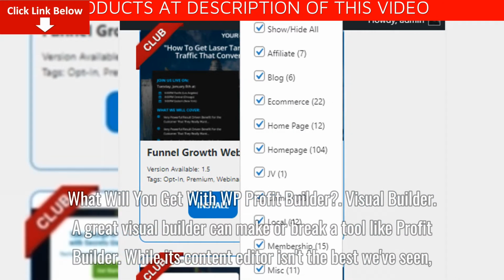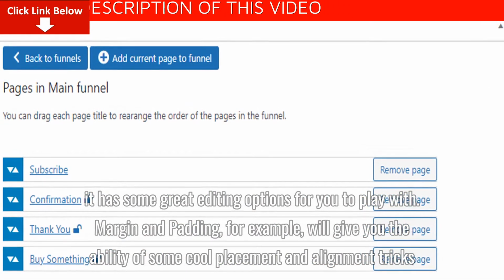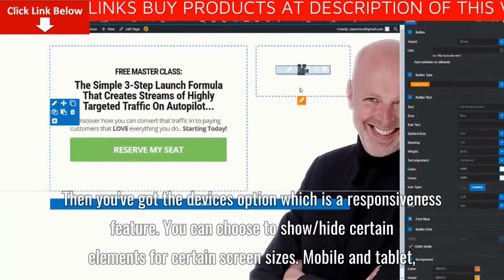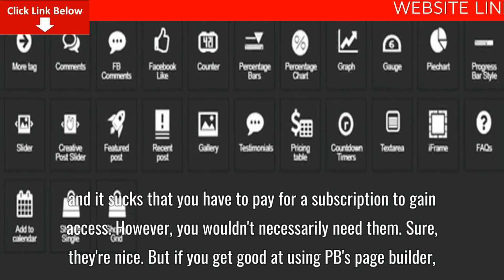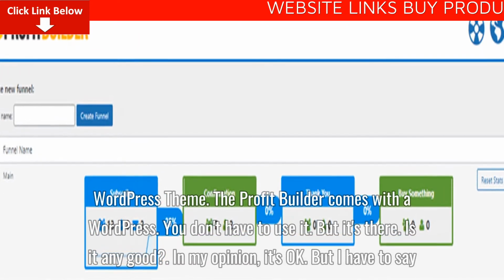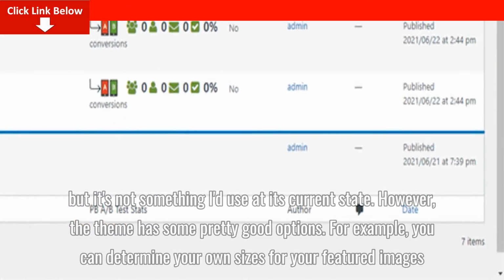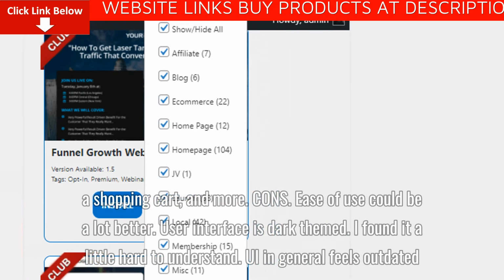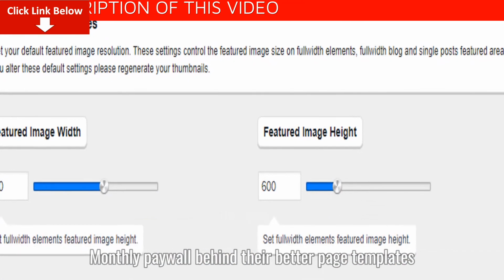ProfitBuilder - Template Club Review + Demo – DISCOUNT Code 50% Off Promo + Activator + Tutorial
The Profit Builder is WordPress plugin that focuses on creating landing pages and funnels to help you grow a mailing list and sell your products. It also offers other products that offer other features to generate more results for your business.
What Will You Get With WP Profit Builder?
Visual Builder
A great visual builder can make or break a tool like Profit Builder. While its content editor isn't the best we've seen, it's far from the worst. In fact, it's quite good.
Here's what it looks like in action:
The editing toolbar is to the right. It pops up every time you click on a design element.

The user interface, in my opinion, is OK. The darkness of it wouldn't have been my first choice. It took me some time to get used to.

Going back to the toolbar, it has some great editing options for you to play with.

Margin and Padding, for example, will give you the ability of some cool placement and alignment tricks.

The schedule feature is a good one. Not all page builders can do this. You would probably need to install a whole other plugin for something like this.

Then you've got the devices option which is a responsiveness feature. You can choose to show/hide certain elements for certain screen sizes. Mobile and tablet, for instance.

You can also give your elements some cool animations. This would be useful to make your visitors more aware of your calls to action.
Speaking of elements, there are dozens to choose from...
100+ Landing Page Templates
Templates are important because they take half the work out of page building. It beats having to start with a blank page.
In the Profit Builder's case, there are over a hundred to choose from.
All of PB's templates aren't available for everyone who buys PB, however. That CLUB ribbon you see there means that specific template can only be used by those that opt into the templates club.
The templates club is one of PB's upsells. It's a monthly subscription that goes for about 30 bucks a month.
This club has all the best templates, in my opinion, and it sucks that you have to pay for a subscription to gain access.
However, you wouldn't necessarily need them. Sure, they're nice. But if you get good at using PB's page builder, you'd be able to build awesome pages.
That's one of the best things about visual page builders with this kind of power. You can start with a blank page and create beautiful content.
WordPress Theme
The Profit Builder comes with a WordPress. You don't have to use it. But it's there.
In my opinion, it's OK. But I have to say...
If I chose PB as my go-to page builder, I would use a different theme.
Why? I do not like the user interface
To me, it feels a little outdated. I'm sure their working on an update, but it's not something I'd use at its current state.
However, the theme has some pretty good options.
For example, you can determine your own sizes for your featured images.
Funnel Builder
PB's funnel building functionality is rather simple. You simply add pages to it and determine which page goes where.
A/B Testing
Split testing is an important feature for building high-converting landing pages. It helps us test things like headlines, copy, page elements, and even a page's entire design.
Creating an a/b test with Profit Builder is easy. You can do this right inside the editing page in your dashboard.
Training and Support
The people behind Profit Builder does a great job at providing support and tutorials on how to use Profit Builder.
There is a whole page of PB tutorials that range from the basics to optimization.
WP Profit Builder Pros and Cons
PROS
Good visual page builder.
Dozens of page elements.
Over 100 page templates.
Provides training tutorial videos.
Great pricing points. Will fit in most people's budget.
Offers additional resources like a WordPress theme.
Provides features other landing page builders don't. Such as a/b testing, a shopping cart, and more.
CONS
Ease of use could be a lot better.
User interface is dark themed. I found it a little hard to understand. UI in general feels outdated.
Monthly paywall behind their better page templates.